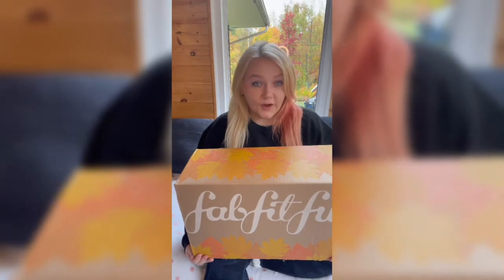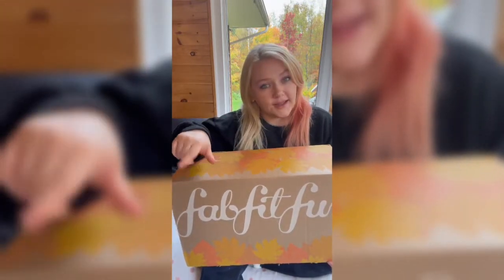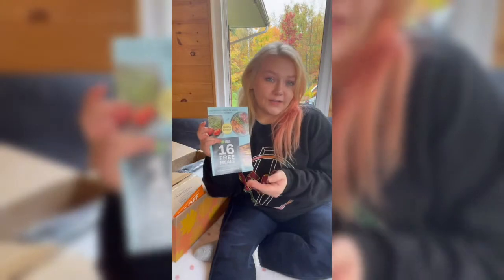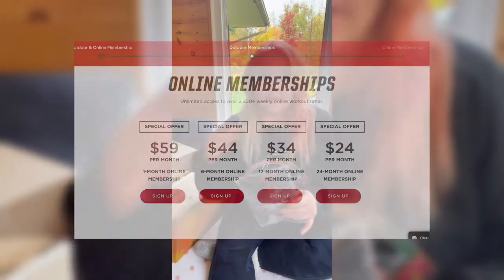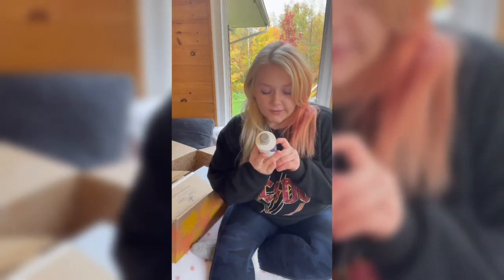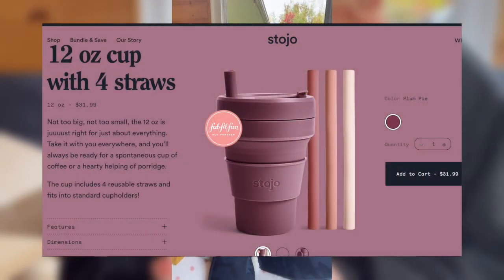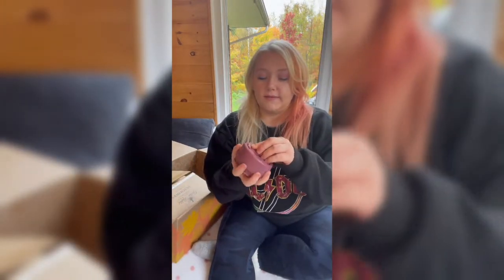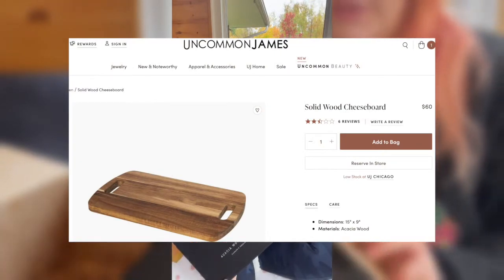A Canadians FabFitFun Review | First look at the FALL Box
HI everyone! thanks for checking out my video.

This is not at all sponsored, I wasnt given any money, no codes no nothin.
I spent my own hard earned money so there is so bias when it comes to this review.

like i mentioned F.F.F. is in USD pricing, so the reason for this video is to check out the box from a Canadians perspective who has to take in mind the exchange rate which can definitely make or break any sale.